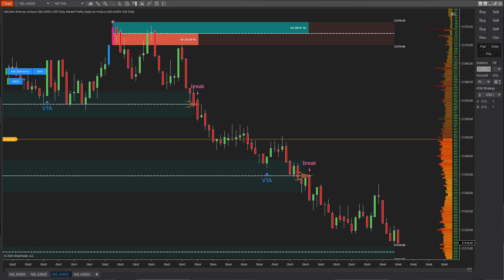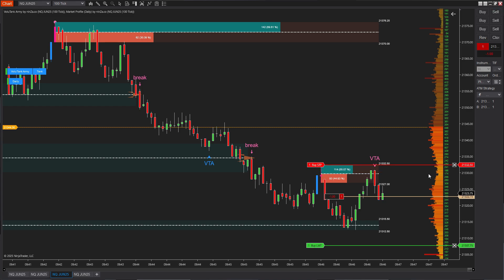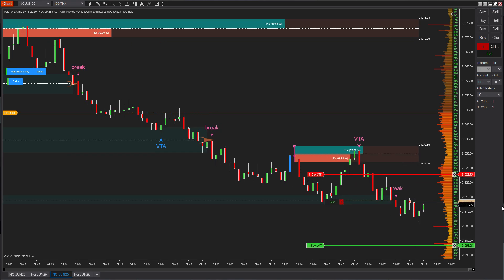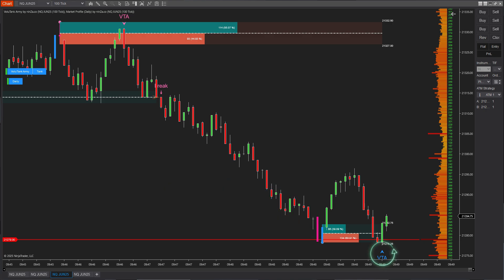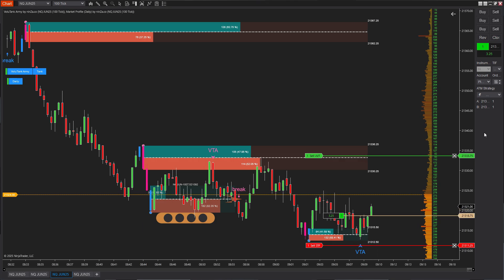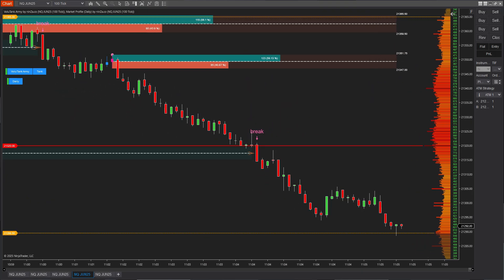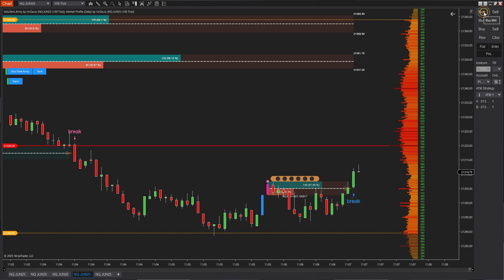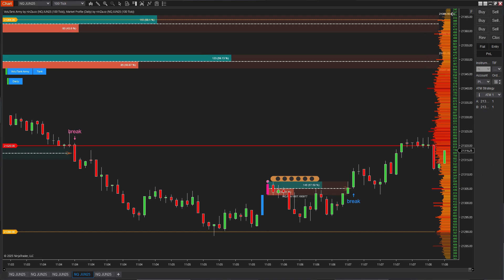[NinjaTrader 8] How to trade Volutank Army with Market Profile (Daily)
If VoluTank Army and Market Profile (Daily) caught your eye, grab them now for just $496: